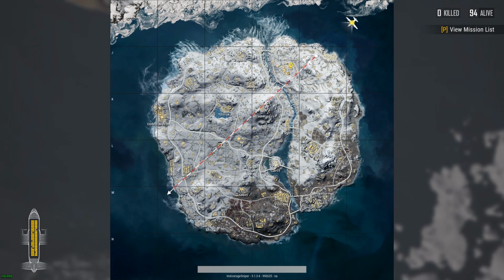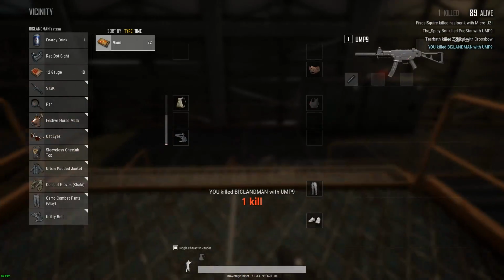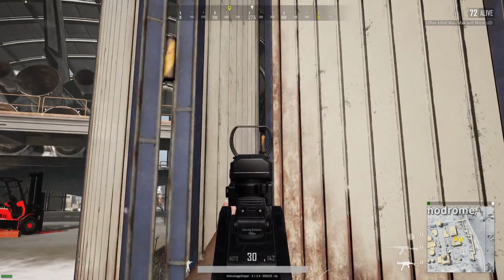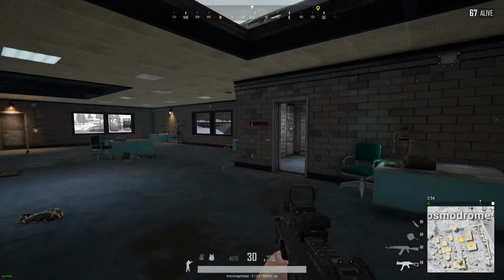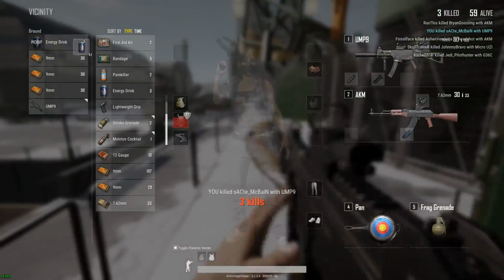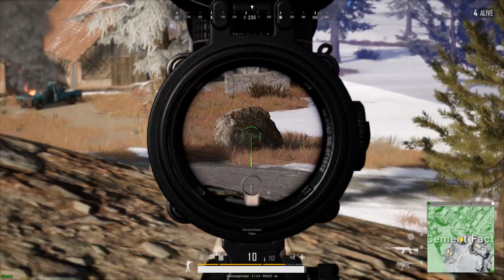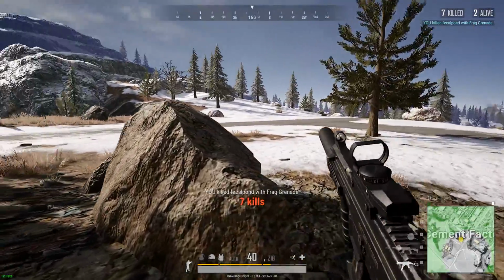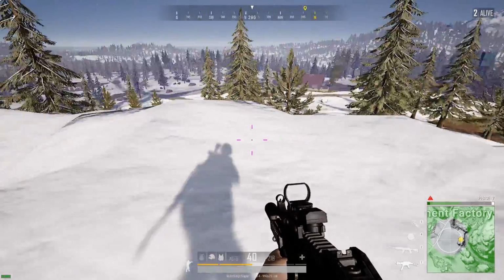PUBG XB1/PS4 Coming Soon - New Map, Gun, Vehicle and Parachute System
Stream info: Every Monday and Tuesday at 5:30 PM EST and random weekend times.